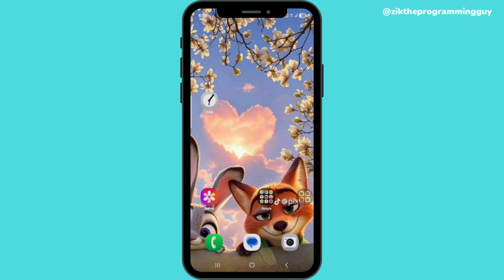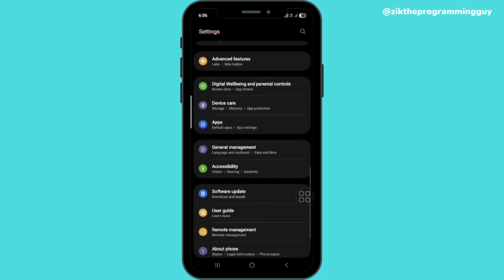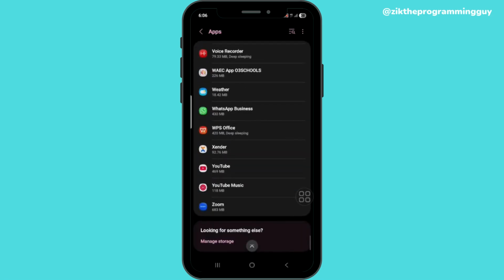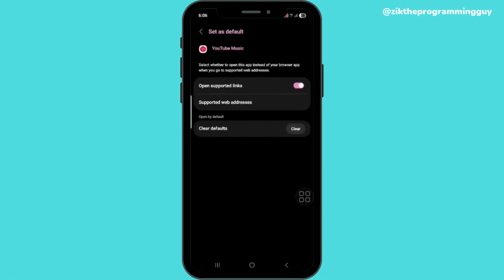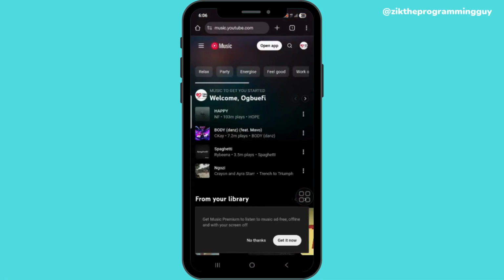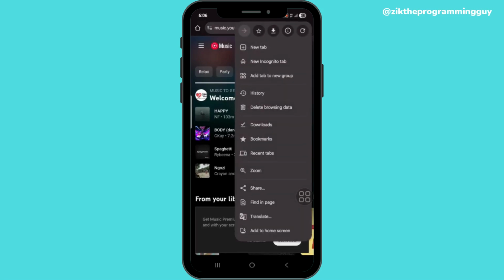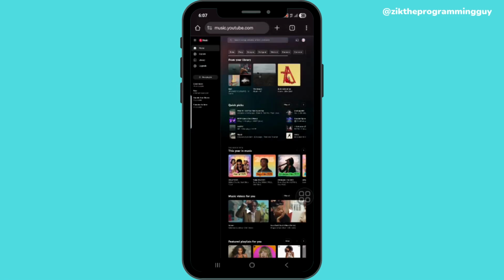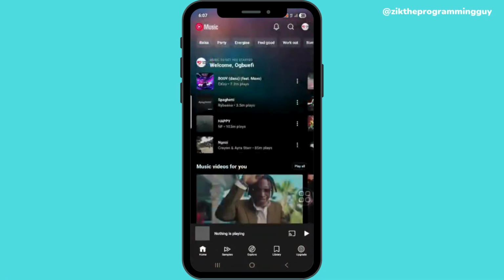How to Play YouTube Music in Background - Full Guide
Want to listen to YouTube Music while using other apps or with your screen off? In this video, I’ll show you how to play YouTube Music in the background step by step on your phone—quick and simple!